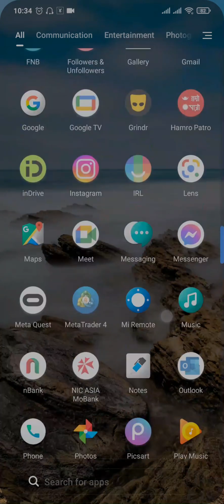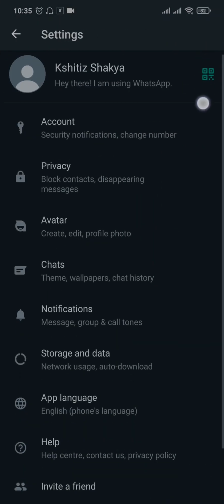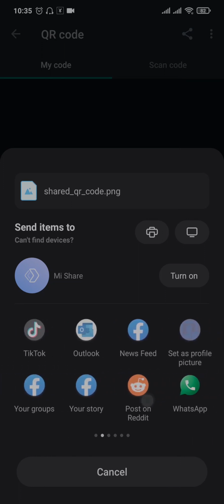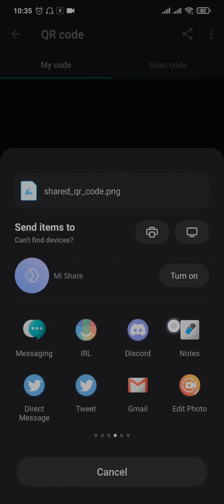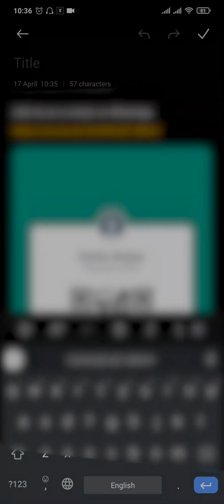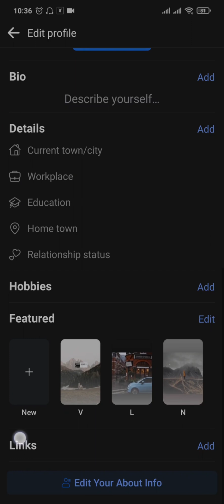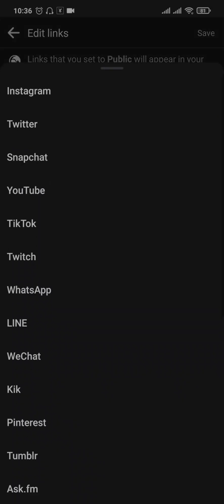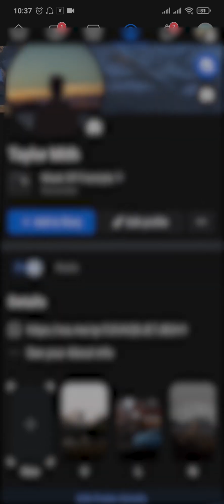How To Share WhatsApp Link To Facebook Profile 2023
This video guides you through the exact steps on how to share your whatsapp link to facebook profile.